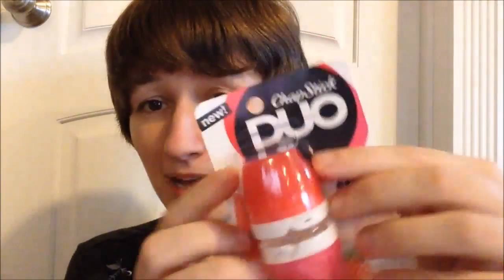Overview of the new Chapstick Duo Lip Balms!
Hi guys! FINALLY got all 8 of the new Chapstick Duos, so here's a quick video to show you what all 8 flavors are, in case you're missing any! ;) Enjoy!